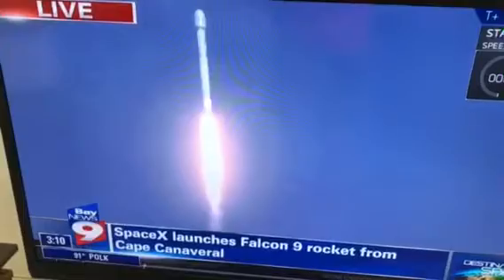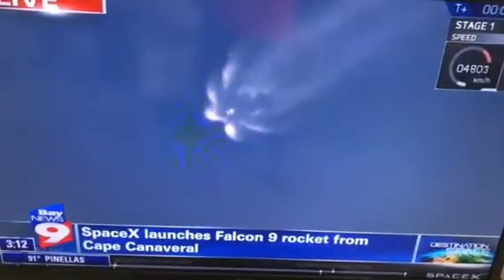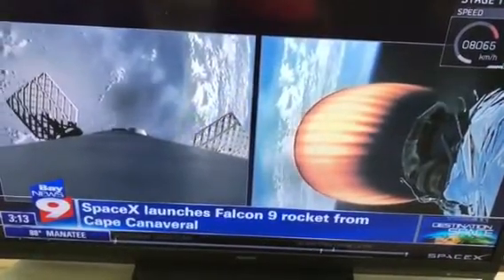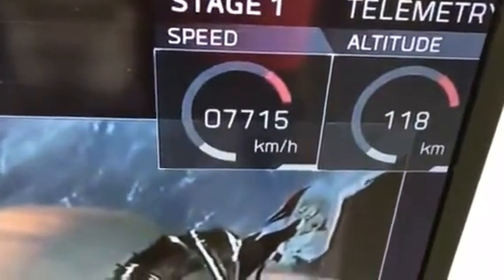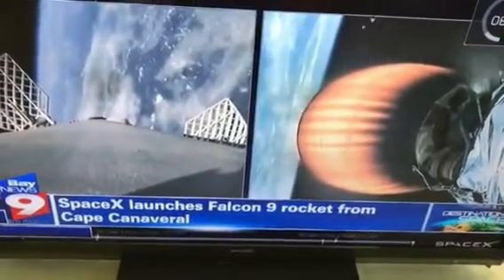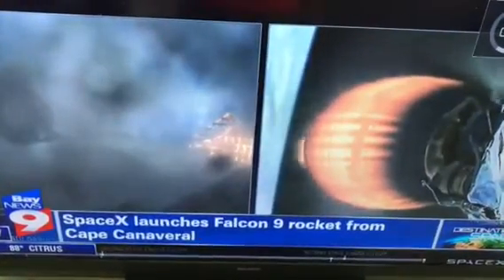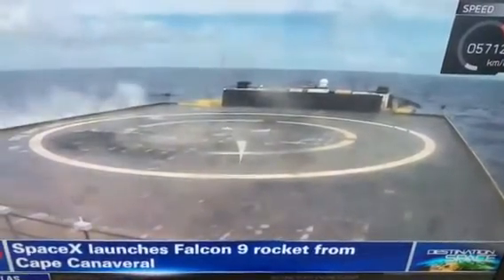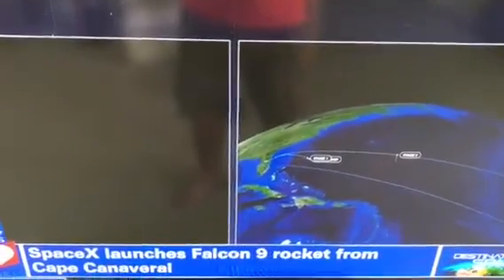Space X Falcon 9 Launch and Re-entry of Stage 1 Rocket LIVE from Cape Canaveral at 3:10pm Today.